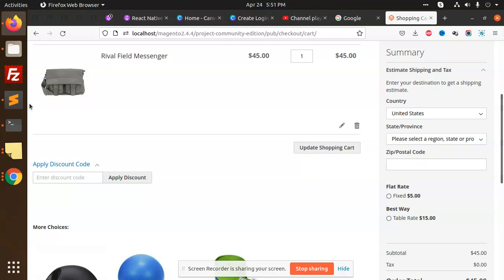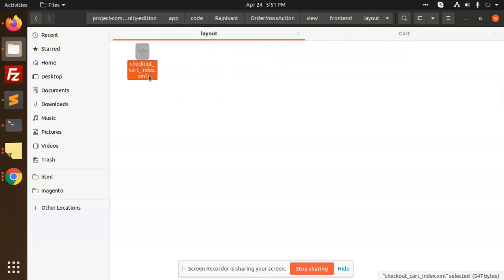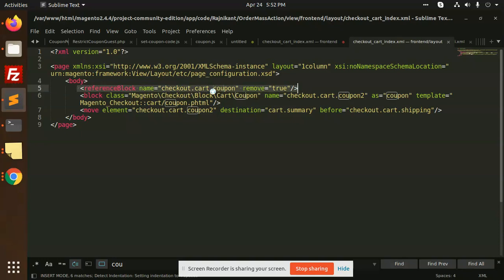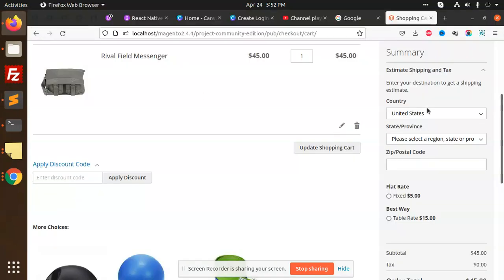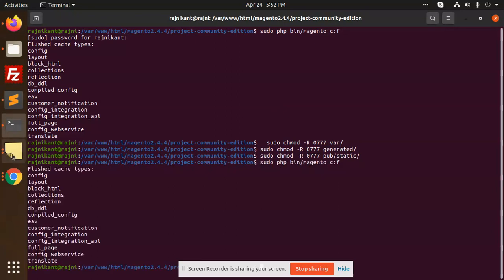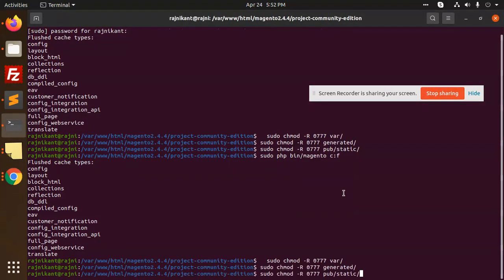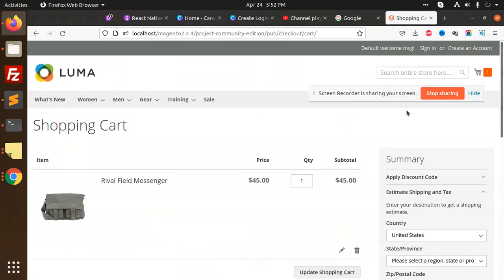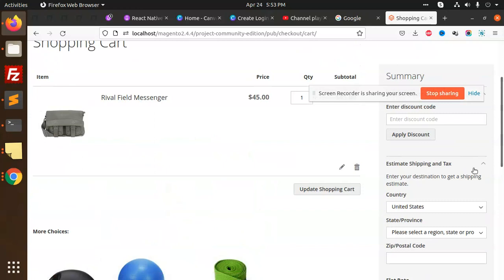Magento 2 Move Coupon Code Inside Summary Cart Page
How to Move Apply Coupon To Order
Guide to Move Apply Coupon to Order Summary in Magento 2
How To Move Apply Coupon To Sidebar In Magento 2
How to move apply coupon to Side bar in Magento 2
How to Move Apply Coupon to Order Summary in Magento 2